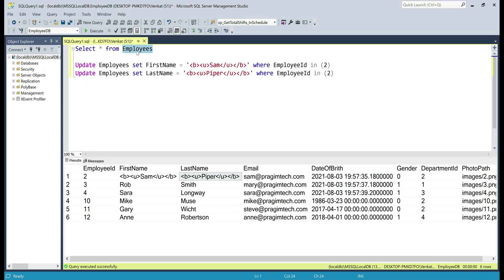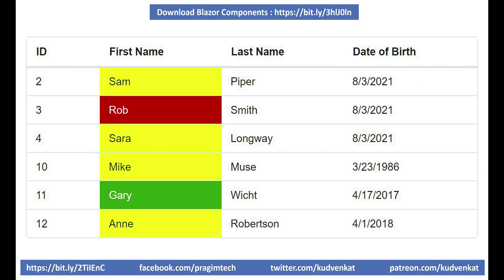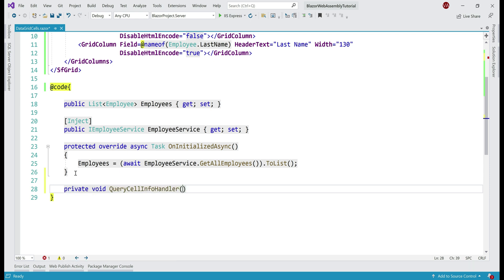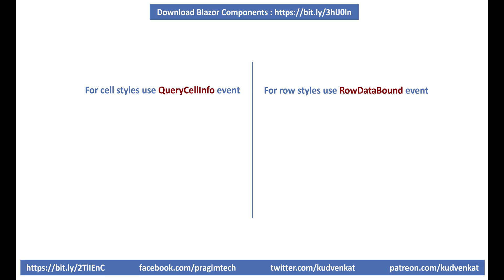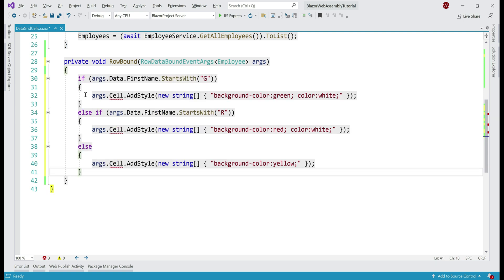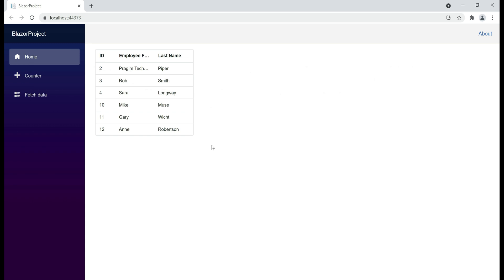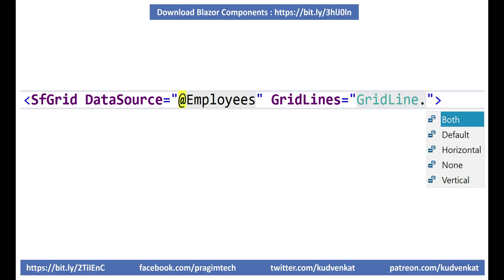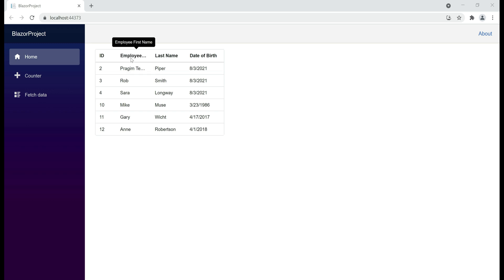ASP.NET Core Blazor | DataGrid Cells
ASP.NET Core Blazor | Datagrid cells | Style grid rows | Grid rows and cells | Datagrid rows and cells | Grid rows and columns